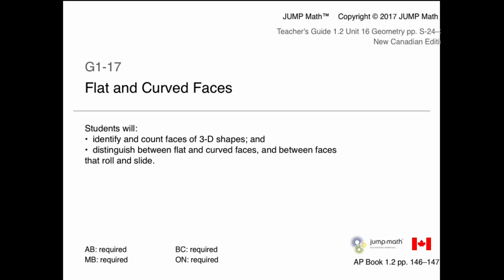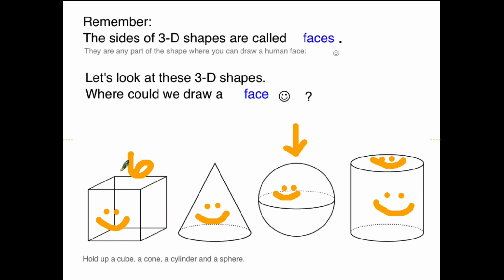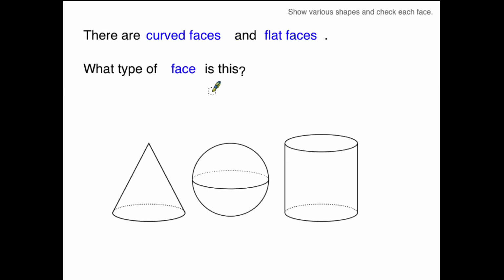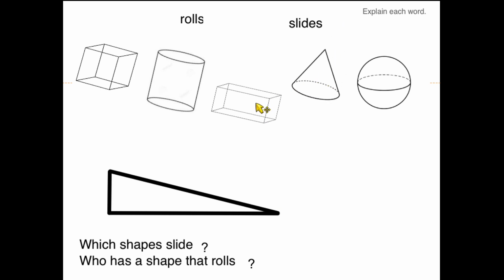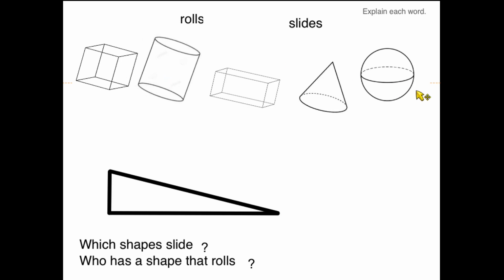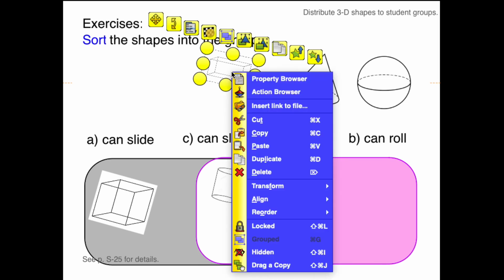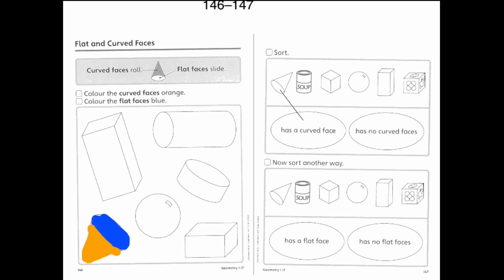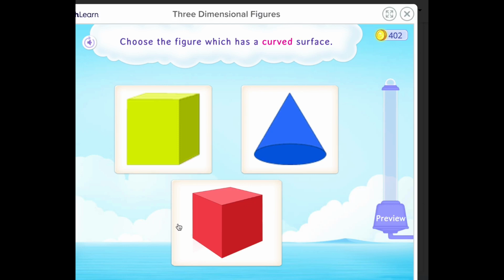Math Lesson G1 17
GA 1-17
Flat and Curved faces
p. 146,147

SPLASH LEARN
-Geometry: Three Dimensional Figures